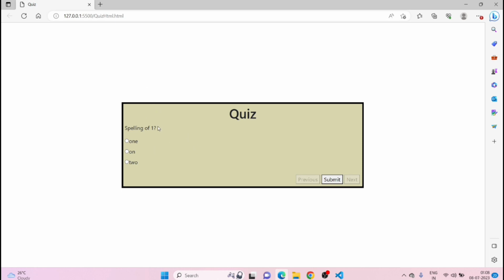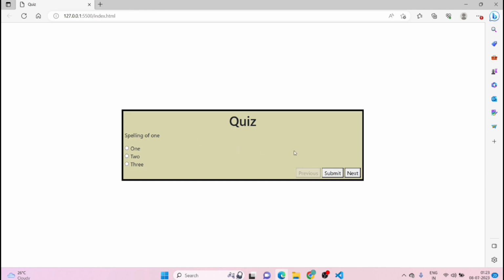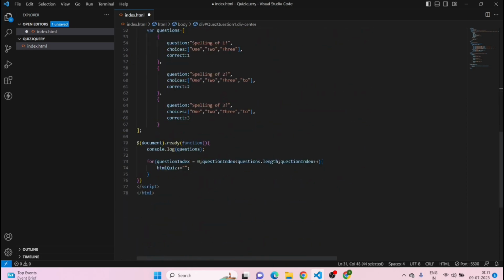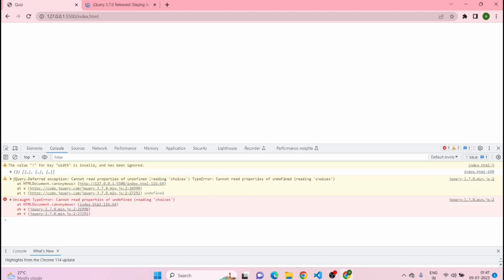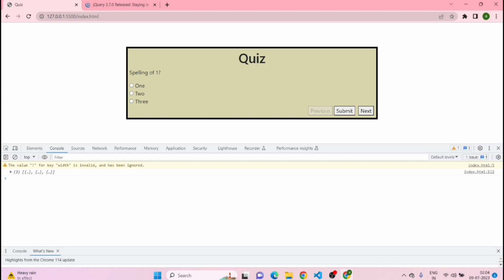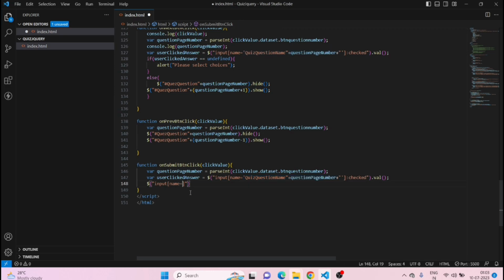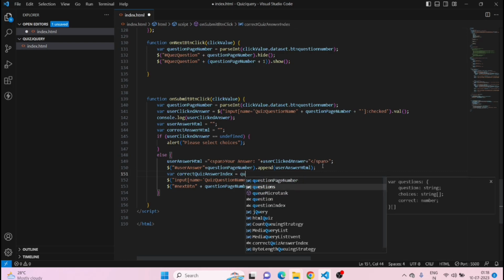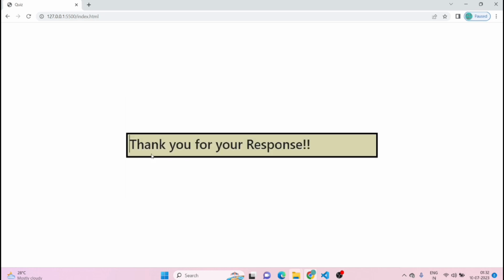jQuery Quiz App Project || jQuery, HTML & CSS Project for Beginners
Welcome to Fun & Learns! We create coding tutorials for beginners, covering topics like HTML, CSS, JavaScript, C#, and more.

Explore the jQuery Quiz App Project, a beginner-friendly project integrating jQuery with HTML and CSS. Dive into interactive coding tutorials and learn essential web development skills with practical examples and guidance. Perfect for those new to programming and eager to enhance their skills in frontend development.

Thanks,